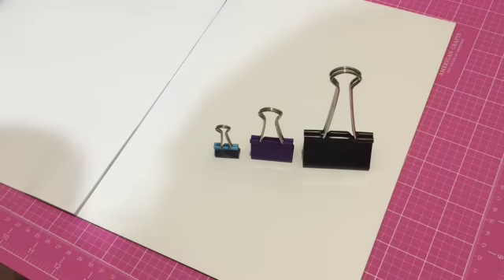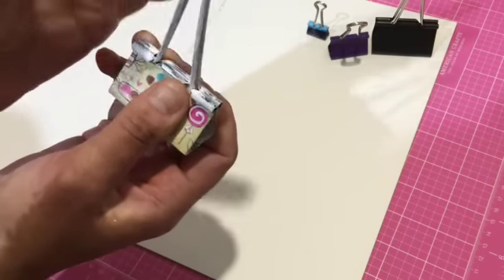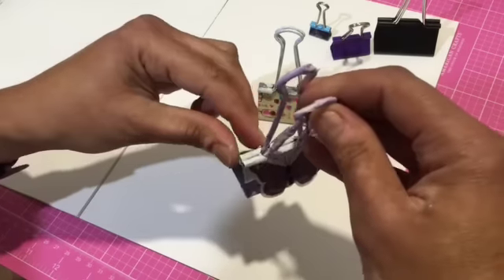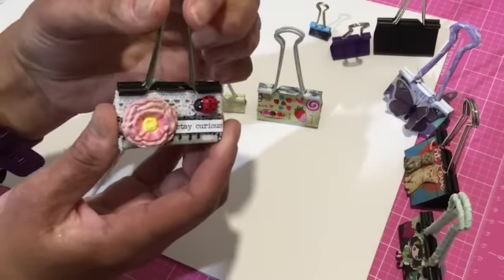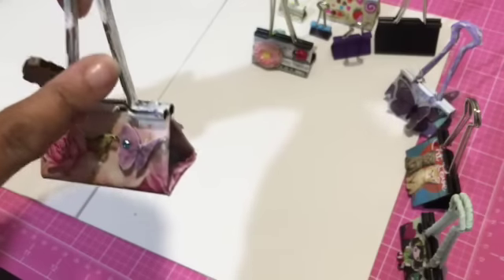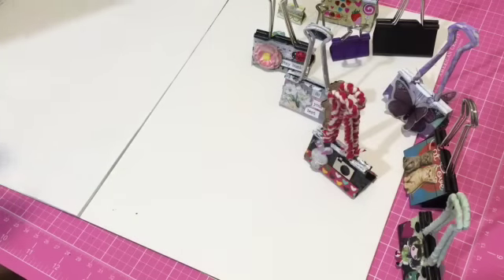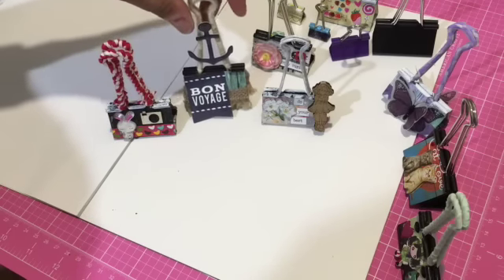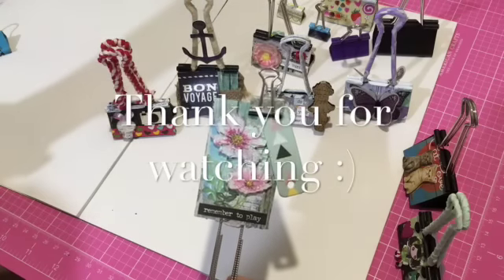Binder Keepers 2016: Altered Binder Clips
Join our Facebook Group Paper Clip Art in this Altered Binder Clip Challenge. We would love to have you join us and share your paper clip and binder clip art with us.